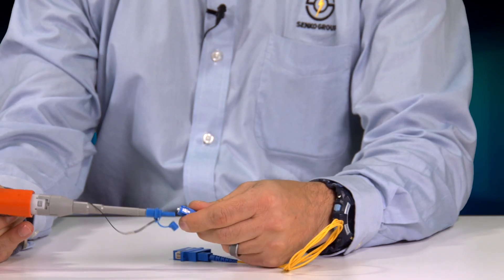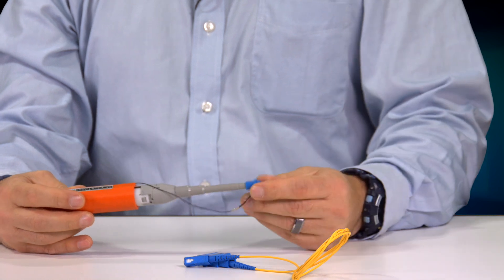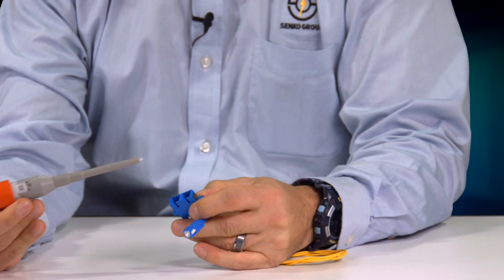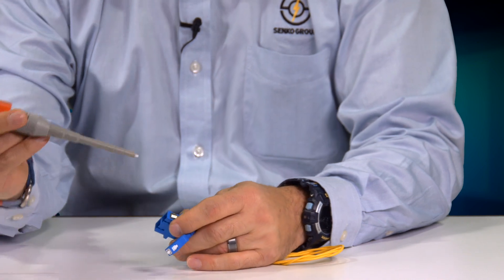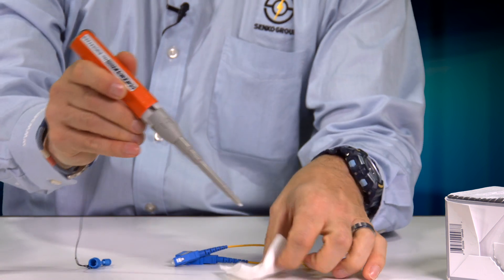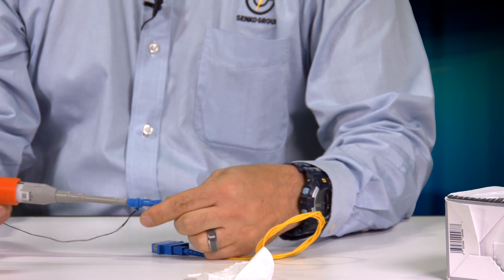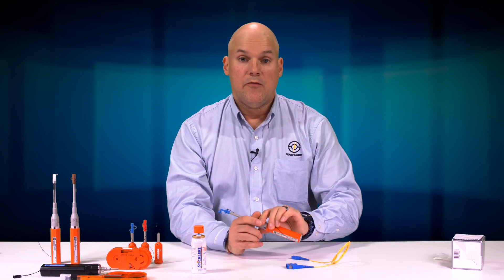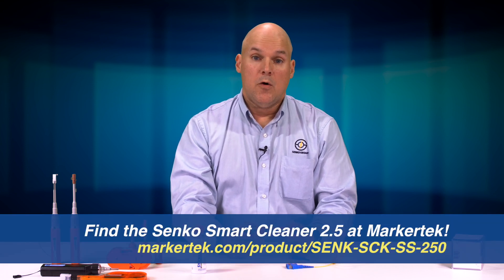Senko SCK-SS-250 Smart Cleaner for SC / FC / ST & E2000 Fiber Connectors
Designed to specially work well with the LC/MU and SC/FC/ST/E-2000 connectors, this instrument cleans the ferrule end faces removing dust, oil, and other debris without nicking or scratching the end face. The SENKO Fiber Optic Cleaner for simplex connections is a dry cloth cleaner specially designed to clean single fiber connectors. Designed as an adapter, the dust cap of the cleaner acts as an adapter for cleaning unmated connectors.